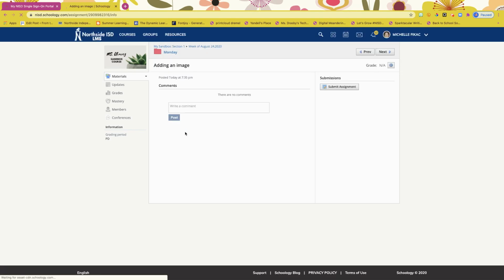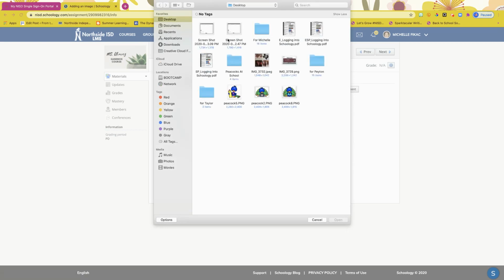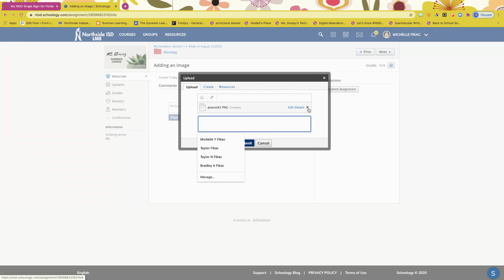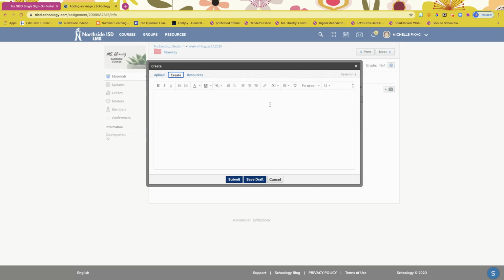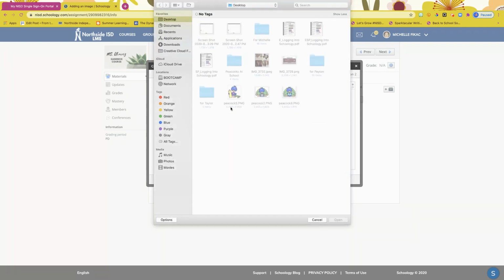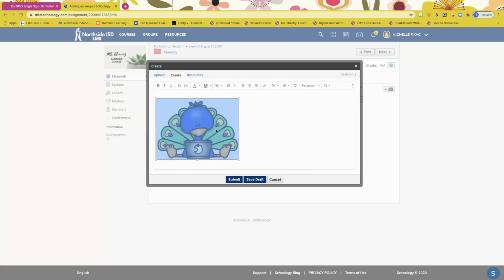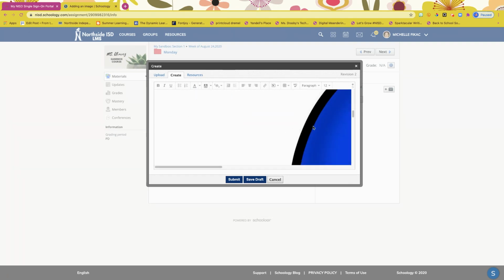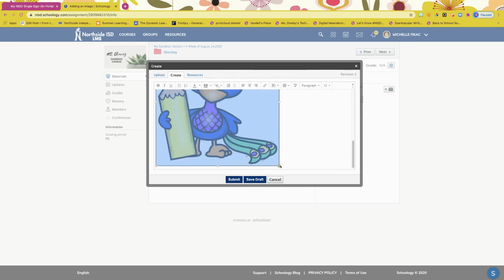How to Add an Image or Multiple Images to an Assignment (PC)